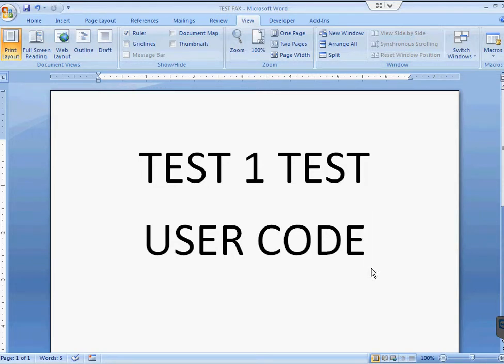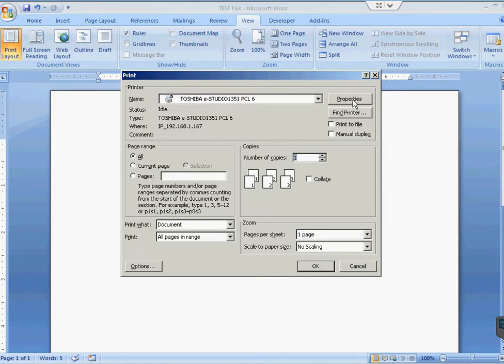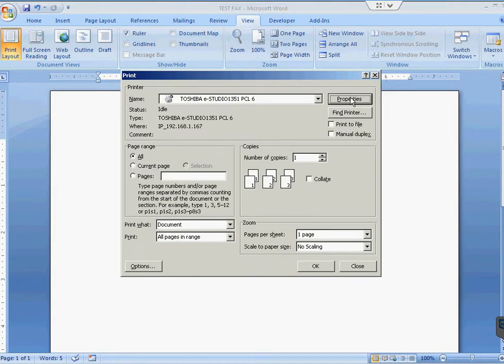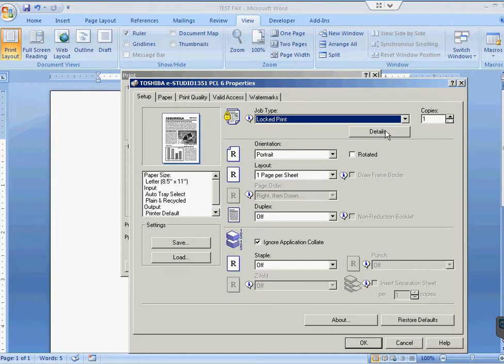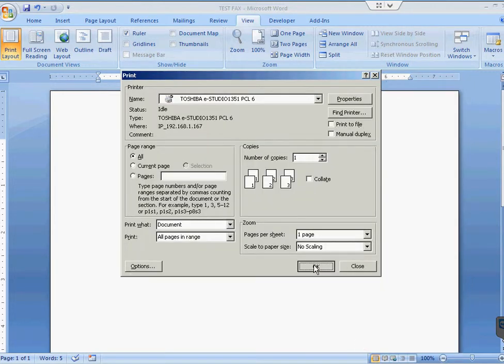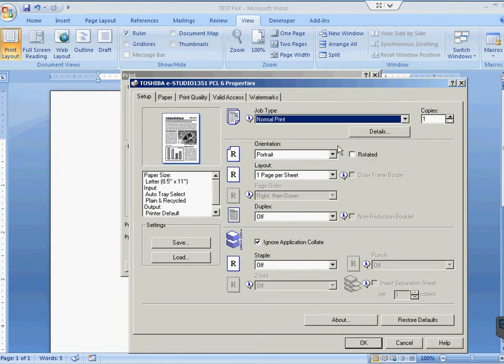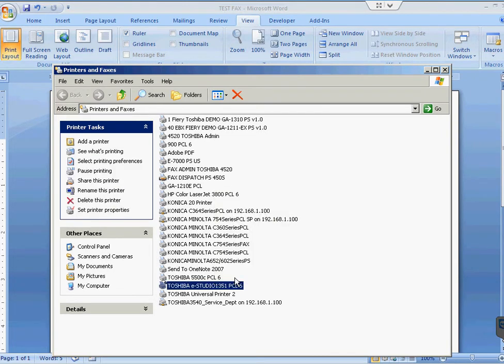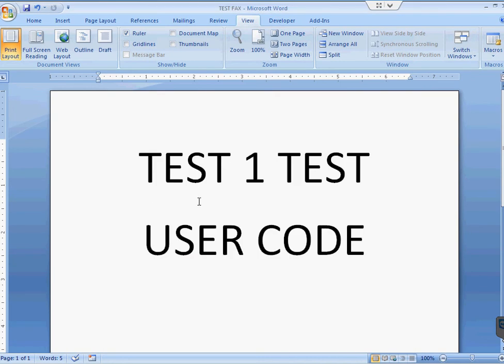User Code Print Driver Toshiba 905 1105 1355